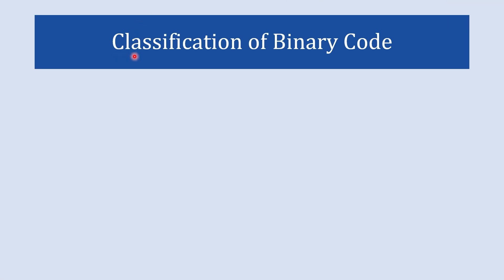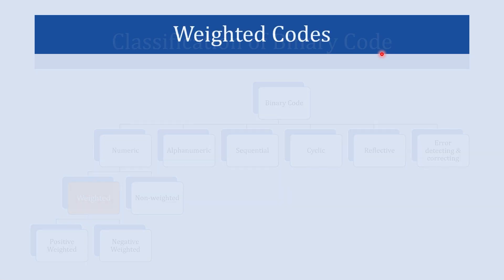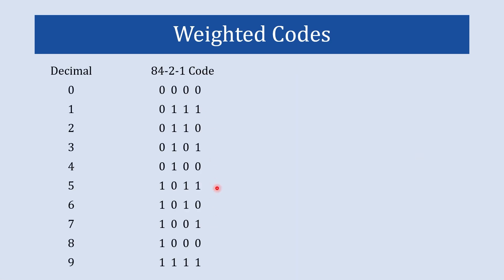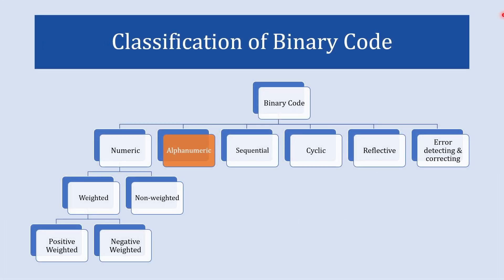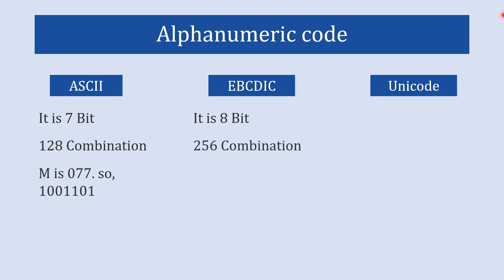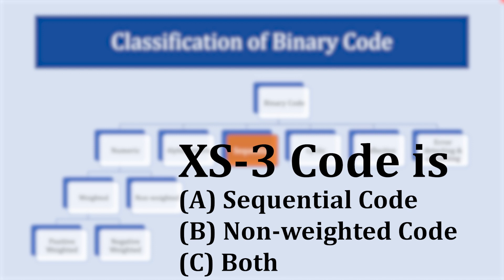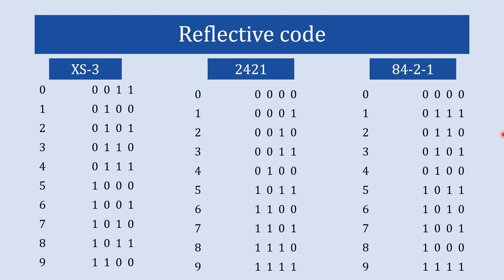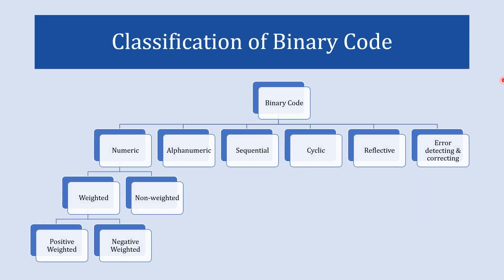Full classification of binary codes | Weighted, Reflective, Sequential, cyclic & Alphanumeric code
The binary codes are of many types. So, the Classification of binary code is presented here.
binary codes in computer architecture, binary codes in computer organization and binary codes in digital electronics are the same thing. So, Classification of binary code is explained in this video in detail. The initial section of the video gives us idea about full classification of binary codes. The successive part of the video are the detail of each of the binary code. The first type is numeric code, which are further divided in to two category. The one is weighted code and the other is non weighted code. The full detail of both the types weighted code and non weighted code are explained with examples. The weighted code is further classified in to two types Positive weighted code and Negative weighted code. Both these codes have been presented with their example and explanation in this section. In the Classification of binary code the next type is alphanumeric code. This code are different than numeric code. How they are different and what are alphanumeric code, that is covered in this section of the video. The next section in Classification of binary codes is Sequential code. The full detail and its examples have been presented here in this section. The next two codes are cyclic code and reflective code. What this code means and what are the examples of this code is covered in this section. Finally the last type of code is error detecting and error correcting code. Thery are very important type of code and been explain in brief here. The examples of this type of code is represented here in the Classification of binary codes video.

Topics covered in this video:
Classification of binary codes, binary codes in computer architecture, binary codes classification, binary codes in computer organization, binary codes in digital electronics, Numeric code, Weighted code, Positive weighted, Negative weighted, non weighted code, Reflective code, Sequential code, cyclic code, Alphanumeric code, Error detection and correction code, full classification of binary codes